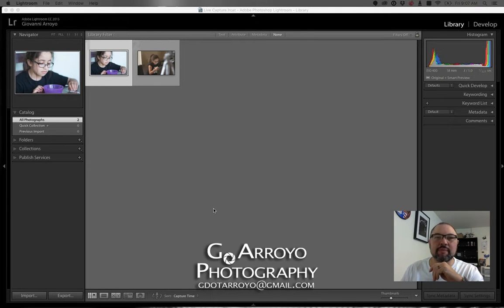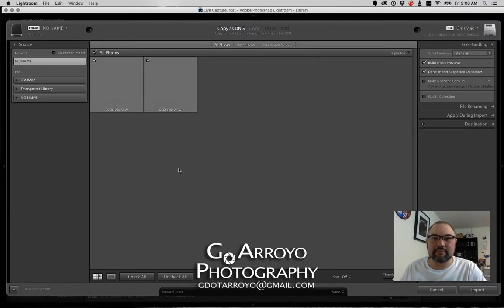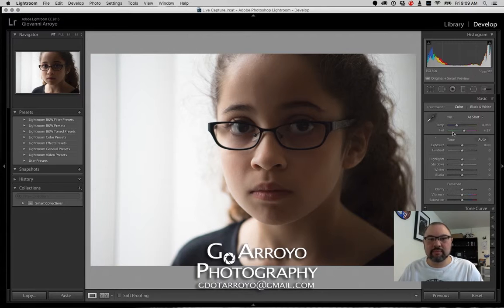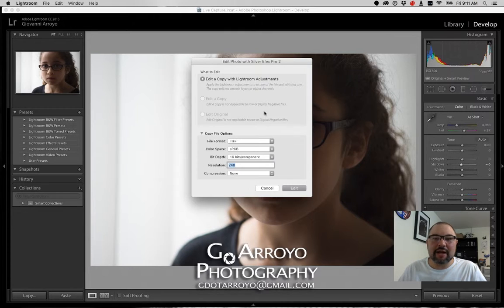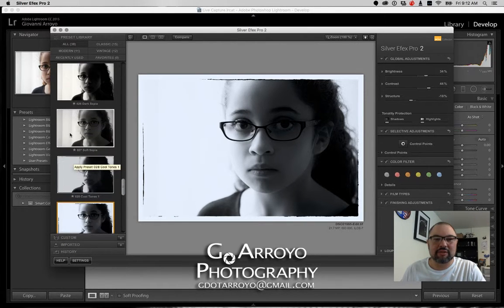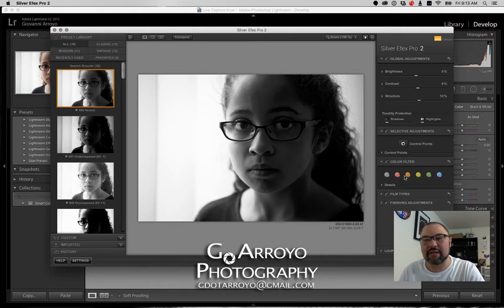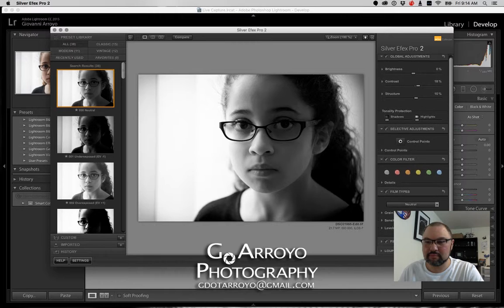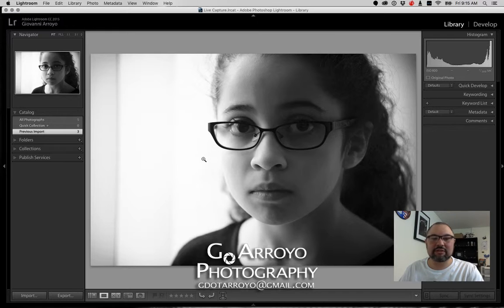How to Edit in the free Nik Collection starting in Lightroom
GiovanniArroyo.com